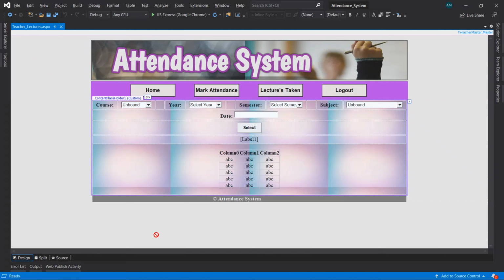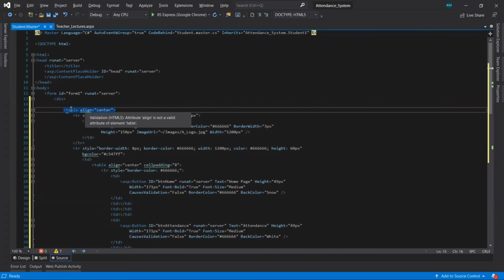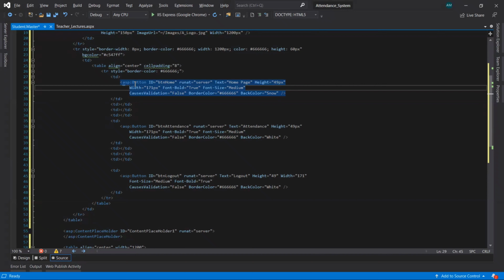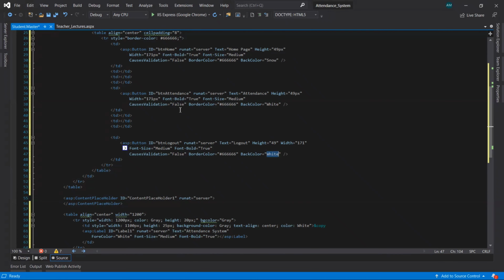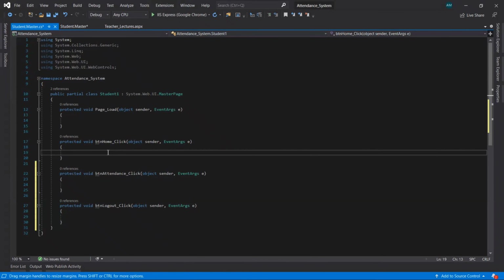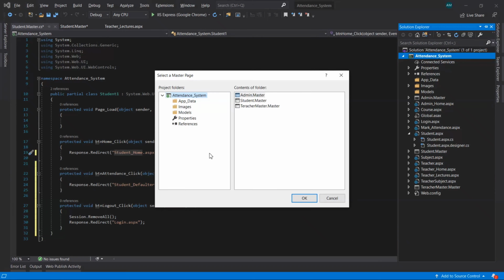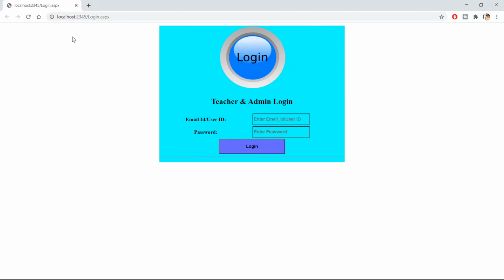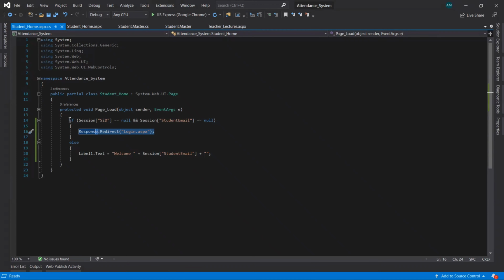Part 11. Student Panel (Student Master Page) - Part I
In this video, we're going to design Student  Panel i.e Student Master Page & Student Home Page.

Part 1. Login Tutorial(Admin & Staff Login) | Attendance Management System using ASP.Net C#

Part 2. Admin Panel (Admin Master Page) - Part I

Part 3. Admin Panel (Adding Courses) - Part II

Part 4. Admin Panel (Adding Subjects) - Part III

Part 5. Admin Panel (Adding Teachers) Part - IV

Part 6. Admin Panel (Allocate Subject to a Staff/Teacher) Part - V

Part 7. Admin Panel (Adding Students) Part - VI

Part 8. Teacher Panel (Teacher Master Page) Part - I

Part 9. Teacher Panel (Taking Attendance) Part - II

Part 10. Teacher Panel (Checking Taken Lectures) Part - III

Part 12. Student Panel (Student Login) - Part II

Part 13. Student Panel (Student Defaulter) - Part III

Tech Tips Unlimited
TTU Anil
Anil Maurya